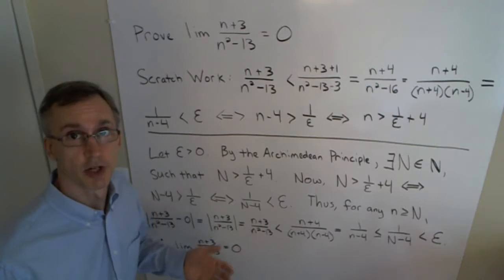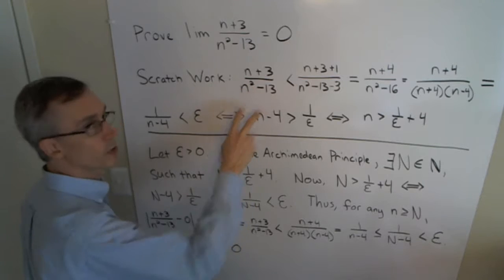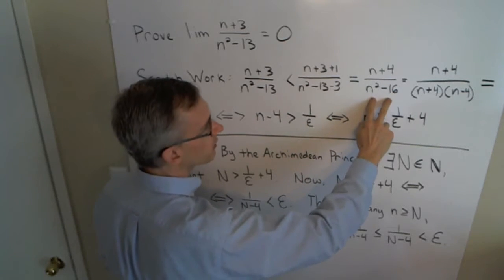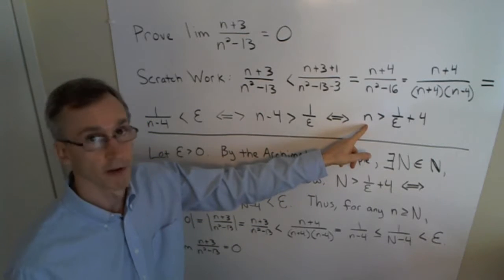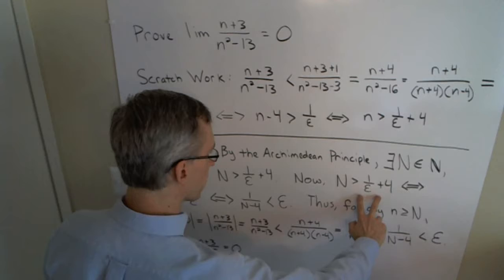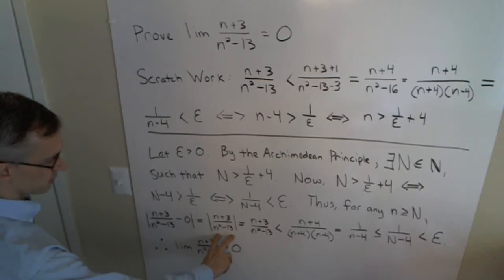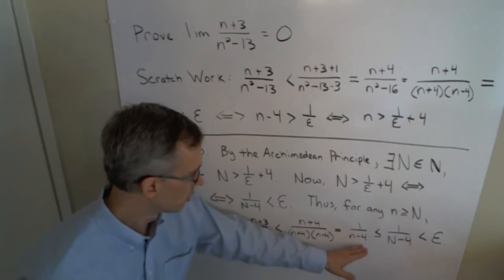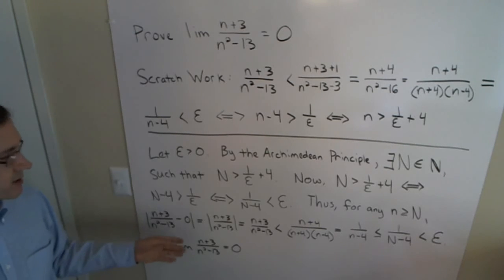Stephen Lay Analysis Section 4.1 Exercise 6e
Proving that a sequence converges to a real number.